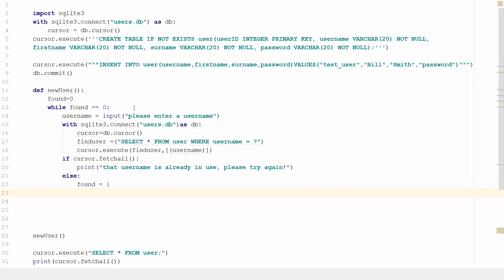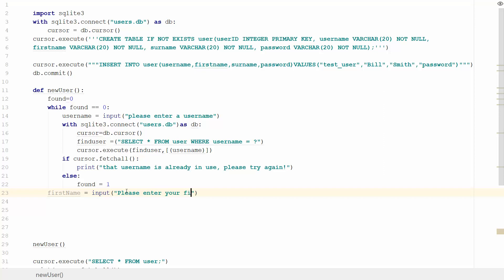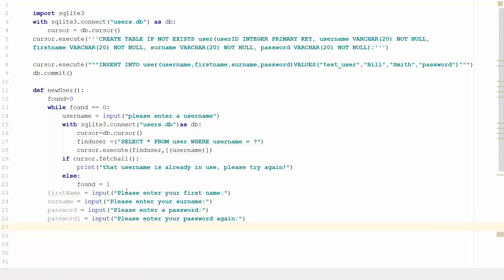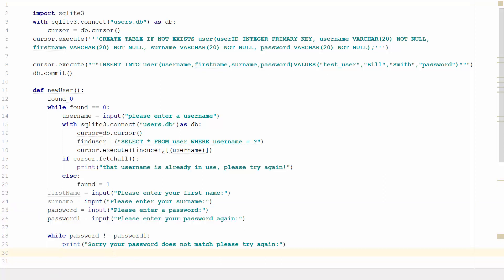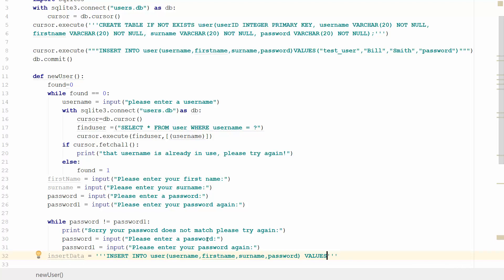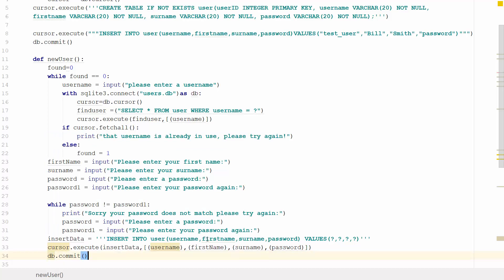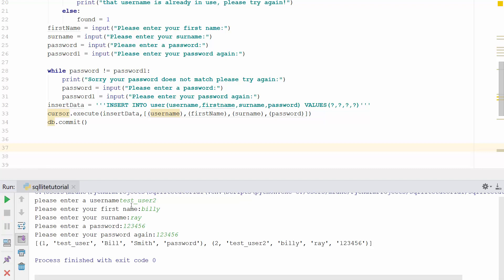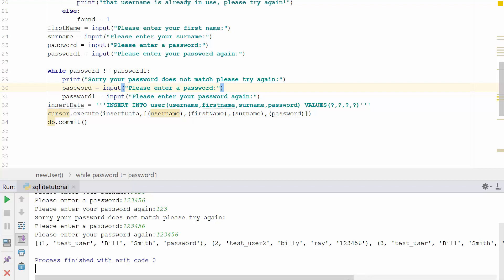SQLite and Python Tutorial - Function and Password Check Part 6 of 6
SQLite and Python Tutorial - Creating a Database Part 6 of 6